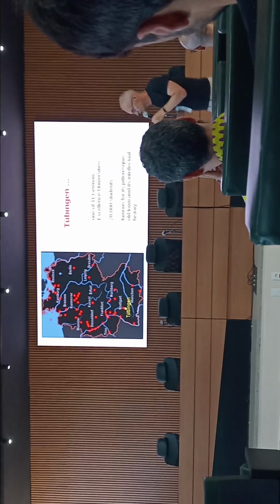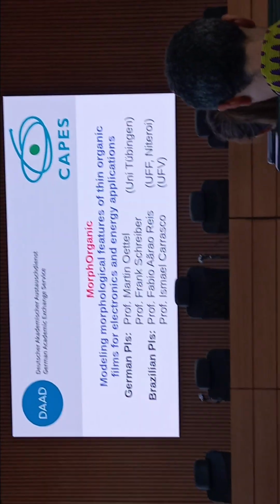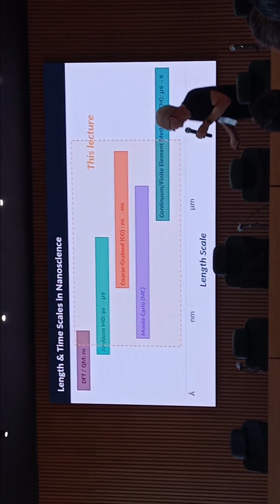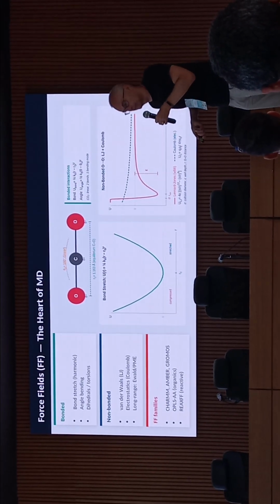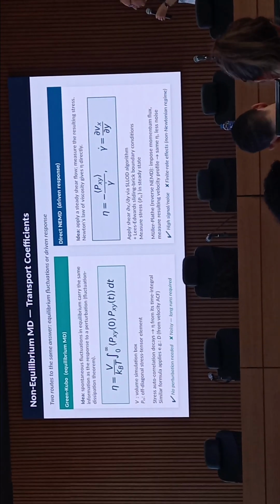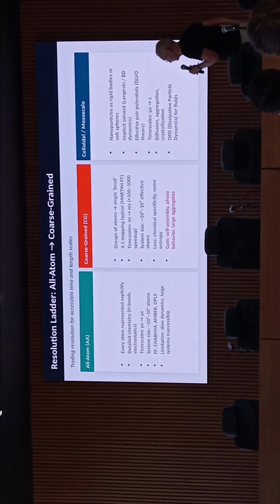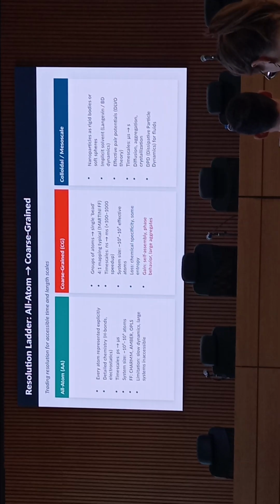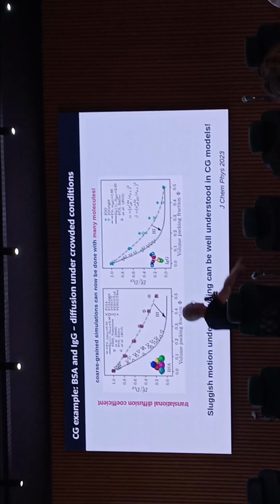Part 1- Simulation Methods in Nano Science - Martin Oettel (VIII SEAFis UFV)